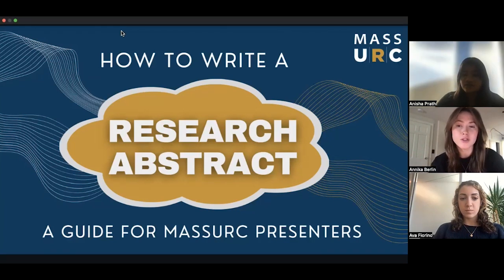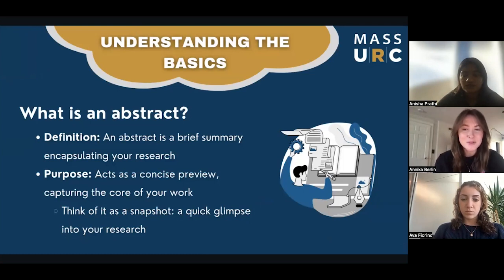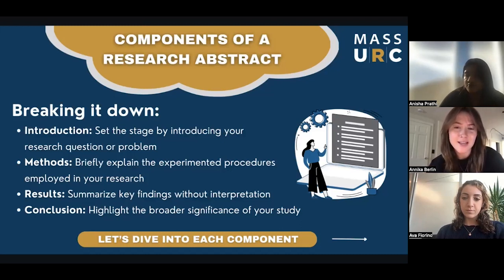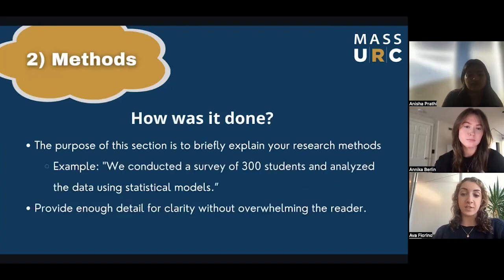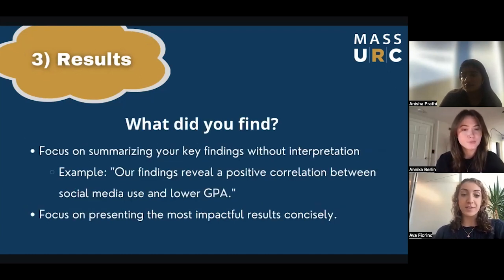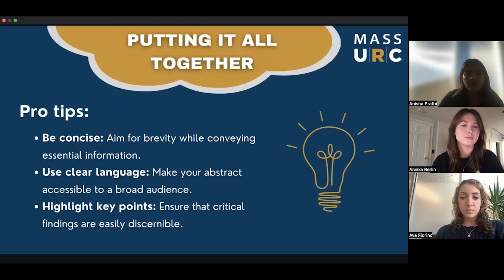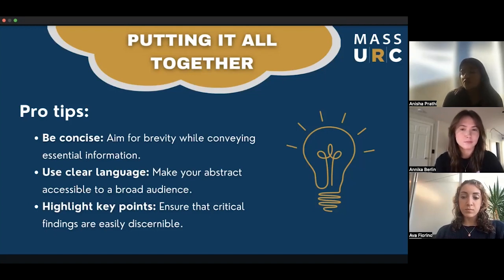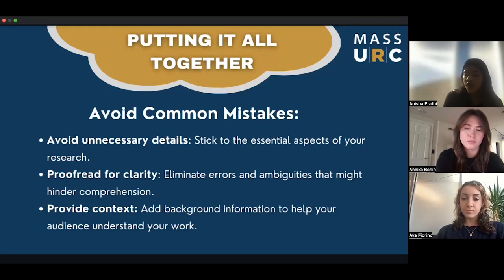MassURC 2024: How to Write a Research Abstract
Learn more about the steps to take to submit an abstract for the 2024 Massachusetts Undergraduate Research Conference (MassURC).